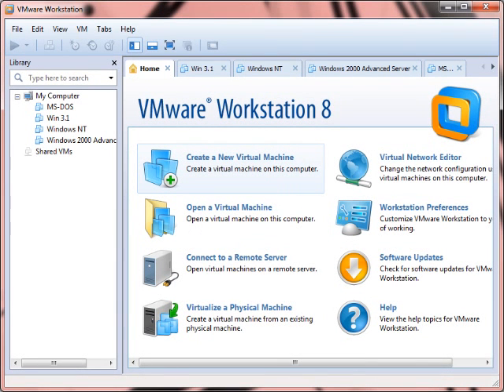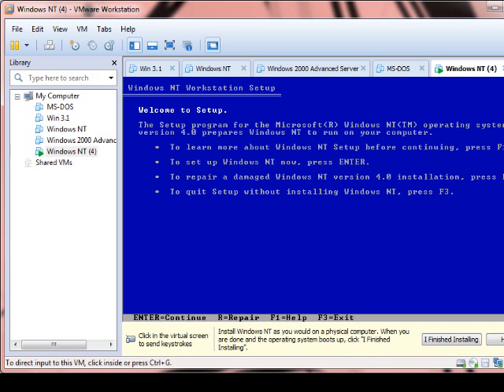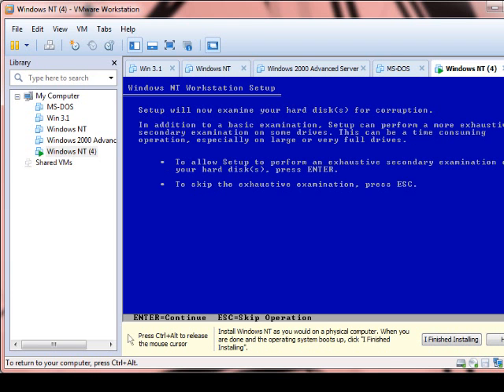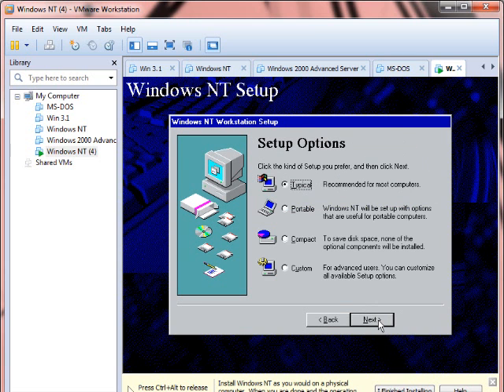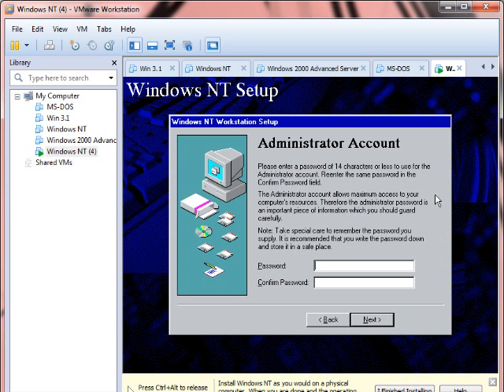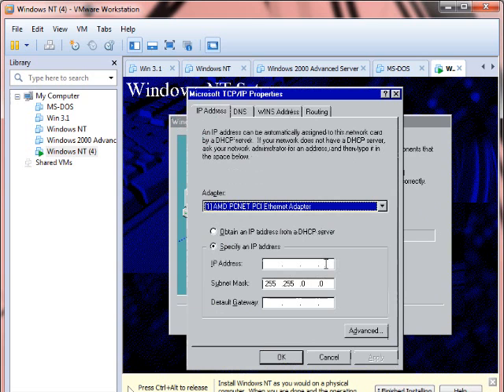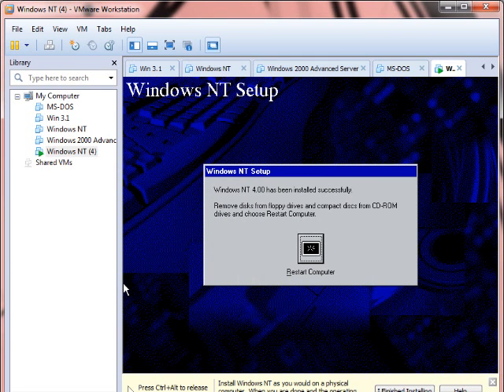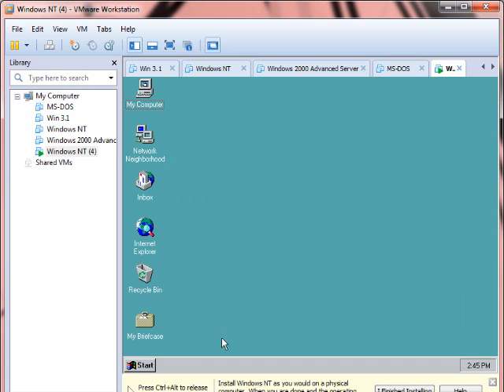Installing Windows NT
Installing Windows NT using VMware